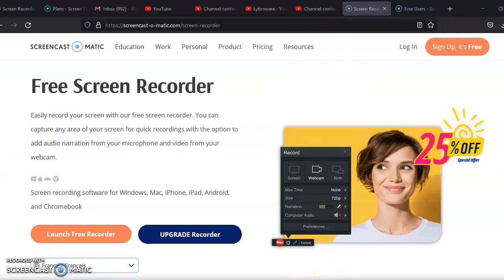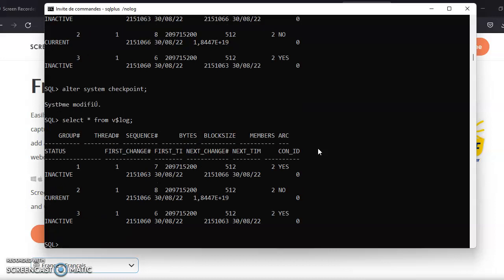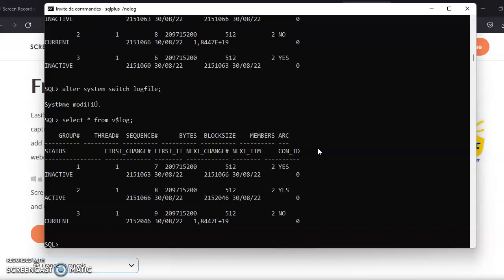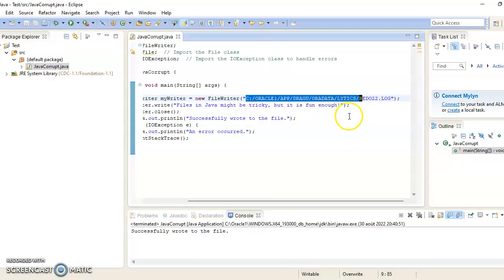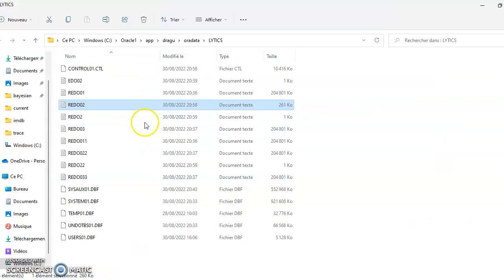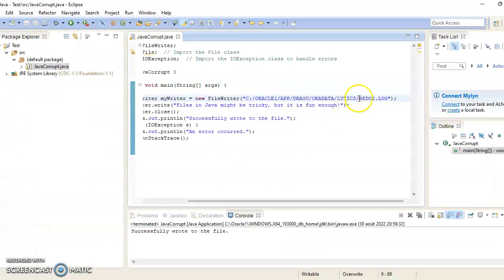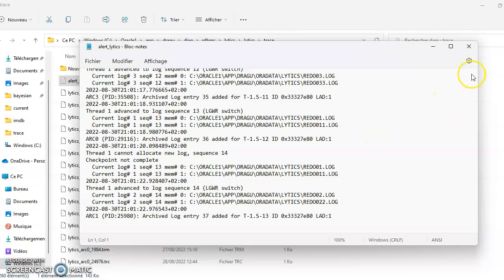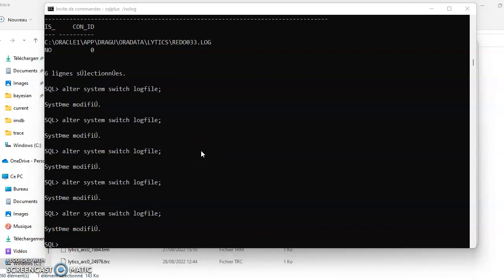Oracle restore/recover case 3: Lost of the active redo log